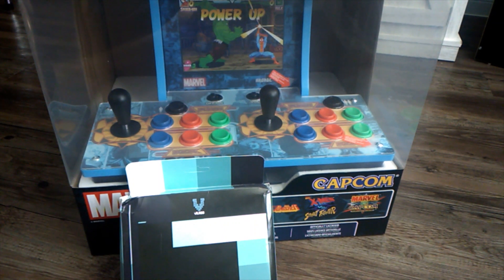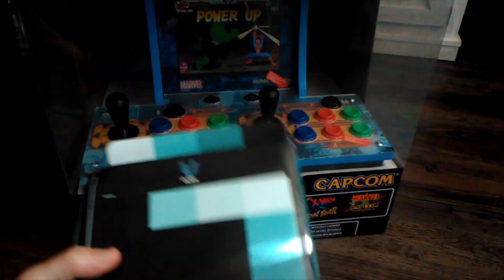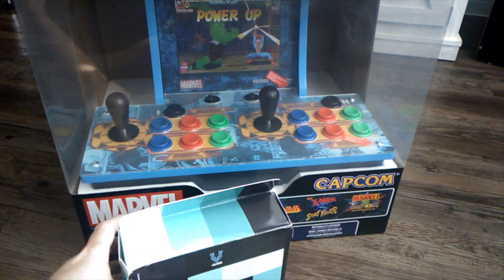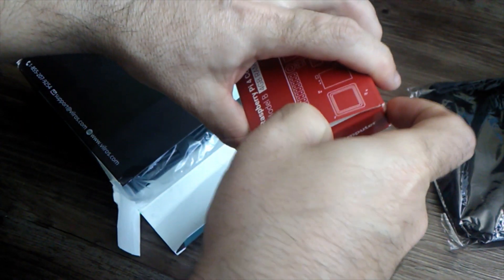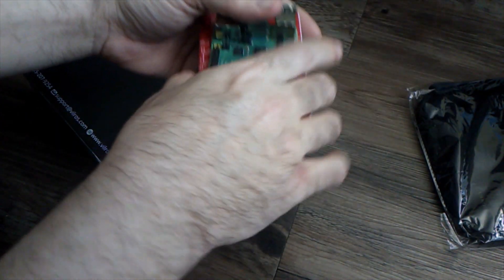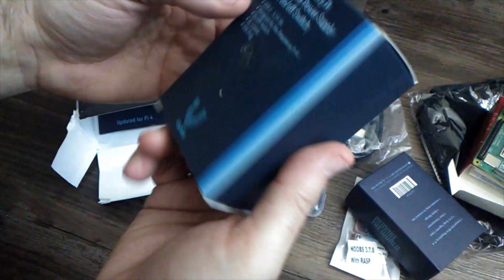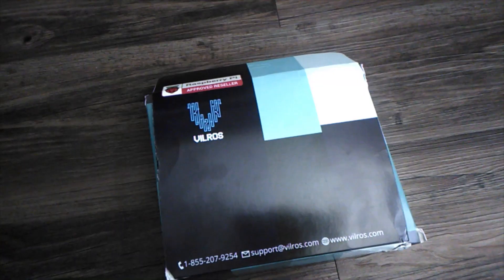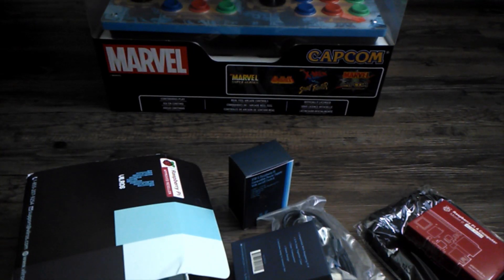Arcade 1Up Marvel Countercade and Raspberry Pi together make the ultimate mini arcade game system.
I bought an extra Arcade 1Up Marvel countercade just to MOD and install a Raspberry Pi. I'm adding a billion games to this thing! Just waiting on the parts and I'll be working on it as a side project. When It's complete, you will see the entire project.